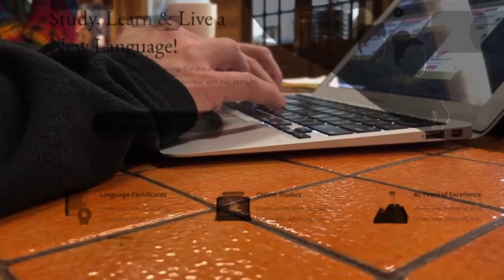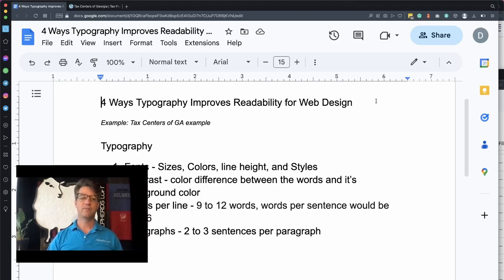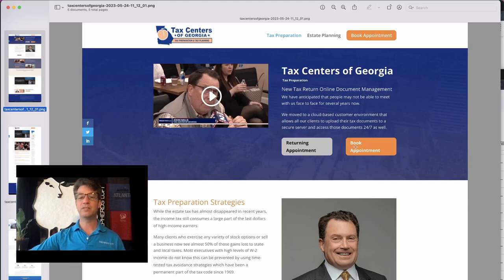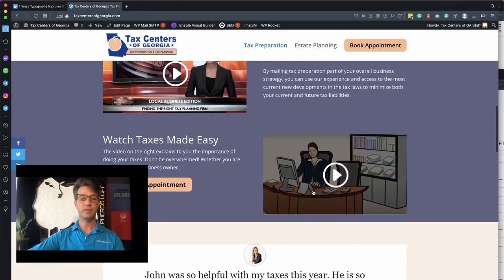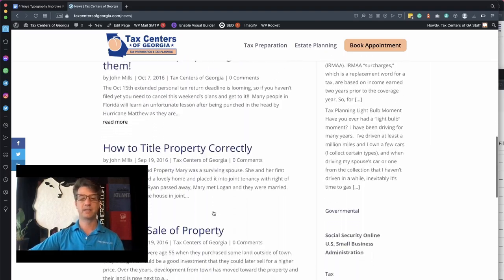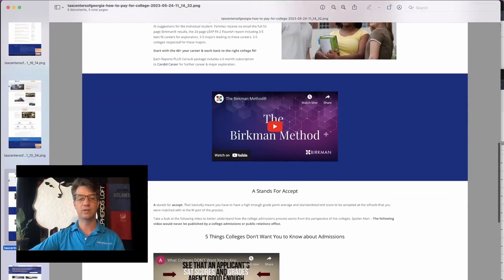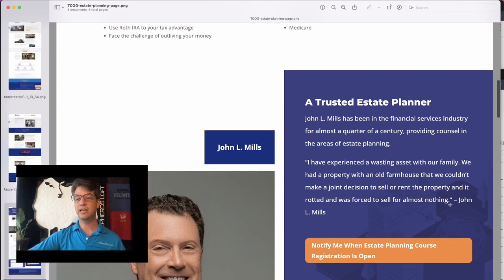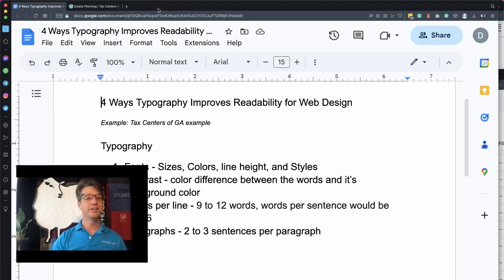4 Ways Typography Improves Readability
Hello, I'm David Grubb from Shepherdsloft, and I want to help you design a better website. Today, I want to first explain these four ways. And then I'm going to show you some specific examples that demonstrates how typography improves readability for web design.

 So the the four things are fonts, contrast, words per line, and paragraphs. So let me explain a little bit more about those. The fonts, there's a wide range of attributes.  Today, I kind of want to point out just sizes, colors, line height, and styles. For contrast, I want to talk about the difference in the color between the font and its background. And then the words per line is the number of words that you have on a line, a single line of content before you go to the next line to continue reading. And also we're looking at the words per sentences. Sometimes we can take the creative license to rewrite things, sometimes we just have to work with what we have. But the recommended number of words per sentence would be 13 to 16 words per sentence, that's what the average is, the number of words per line on average is nine to 12. That makes it easy enough for people to get to the next line down for their eye to be able to track from the end of the line to the beginning of the next line. So those are the kinds of things that we're looking at, regarding the words per line.

 Paragraphs, you know, if we're if our sentence structure is correct, and we're looking at two to three sentences per paragraph, you know, so if we do some quick math, two sentences, 12 words, each, we're looking at about 24 words, per paragraph. So high and low, it might be anywhere from 18 to 36 words per paragraph, and, it's pretty obvious when there's, especially if you've got nine to 12 words per line, it's pretty obvious when you've kind of exceeded that. And that's very important because it helps the search engine index the content, it improves readability, but it also determines how well your page can rank for the search engines. So those are the four things that I want to show you. And and I have an example the tax centers of Georgia is located down in Marietta, Georgia. So we're going to talk about the fonts, the contrast the words per line, and the paragraphs, I'm going to go page by page. And I'm going to point out some things that we believe that were issues, and then I'm going to show you how we fix them.

 So let's just jump right over to our screenshots. So these are screenshots that I took on the website before we started making the changes, so that we could reference those and then show you what the real time results are. So this was the previous homepage of the tax centers of Georgia, remember, so our four things are the, you know the fonts, the size, colors, and styles. So here we have just a very basic style font that matches up with their logo. So that would be the style there. And also in the headings, so all their headings, which is these, you know bold or large size fonts at the beginning of each paragraph, which helps your search engine optimization as well. So those that font style looks good. And you can see that this is a bigger size. So maybe this is a 44. And this is a 33. And then our default fonts are, you know, are smaller. And this is really small. And here that's not very readable. So there's a contrast issue here with this tax preparation underneath there. These fonts are kind of small. In addition, you can see what we're talking about, we didn't really talk about phrases, but this button is broken. So it has kind of an odd shape. So what we should do is we should move this extra content down, we should make these fonts bigger, create more contrast by making it larger or bolder. And then make these buttons, you know, single lines, there's a lot of things we can do there. Also I see at the top there's a light blue, like this is the active menu color for the navigation. That color is going to be too light and it's kind of not going to have enough contrast. Most of these paragraphs look pretty good, probably could have a break there. There's a lot of whitespace around this image, which is not bad, but still could be a little better. This paragraph over here is really big. So there's probably exceeds the 36 words there. So we could probably break that up. This layout here is pretty good. But I'm looking at the font style of this, you know, looking at the drop shadow, there's a drop shadow on this one, but there's not a one on that one up there. So it was just inconsistency with our, our styles. These all look good in here, this image is really big. So we could probably change the layout there. So there's just some few things that I see there. So let's look at the new page and see how we changed those and corrected those issues.

Web Design, Typography, web design Marietta, Marietta, WordPress, website hosting, website design,